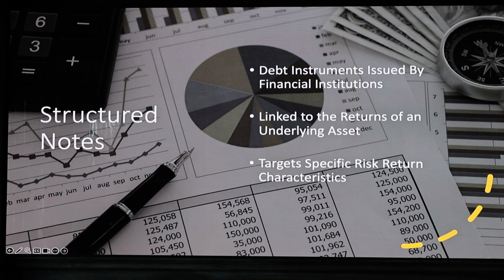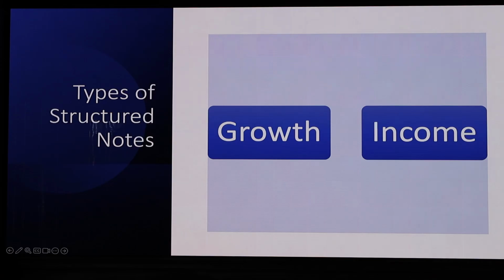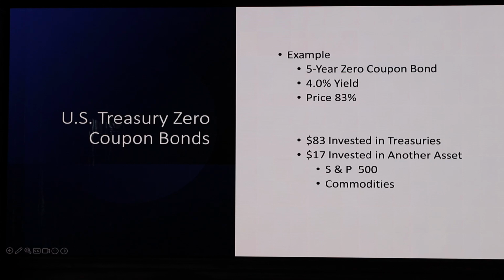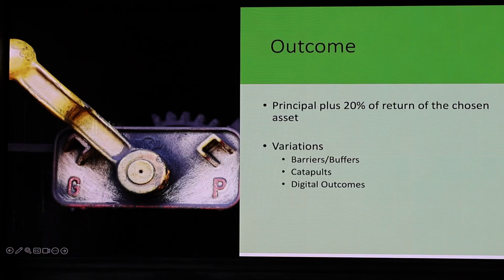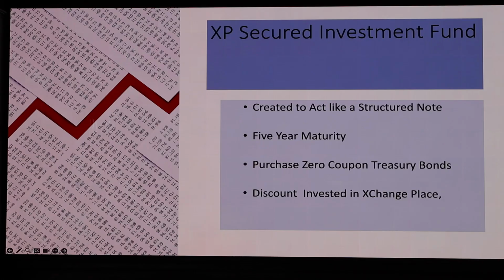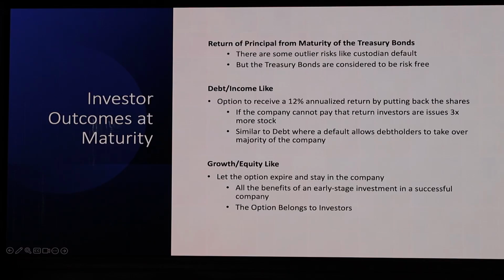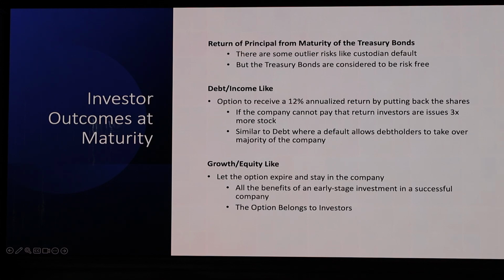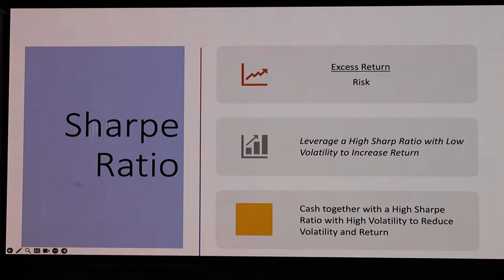XChange Place on Structured Investments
Introduction to the Secured Investment Fund.